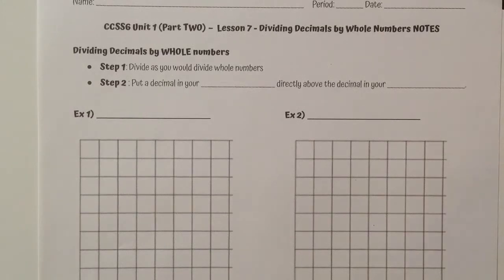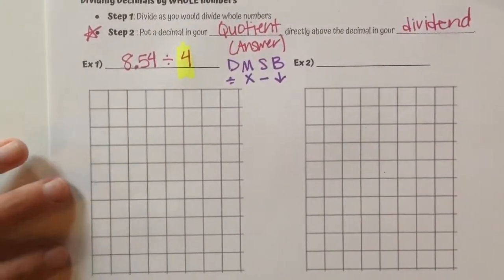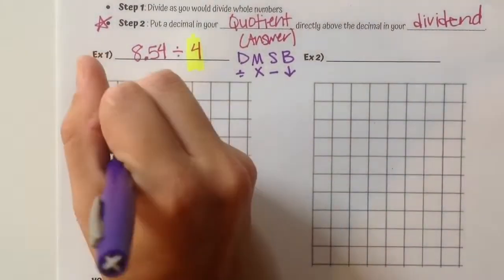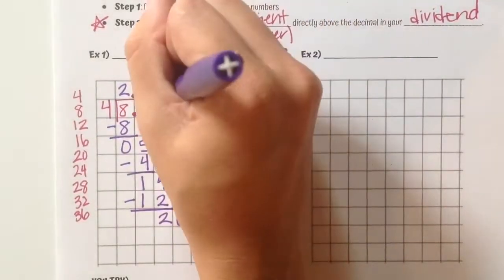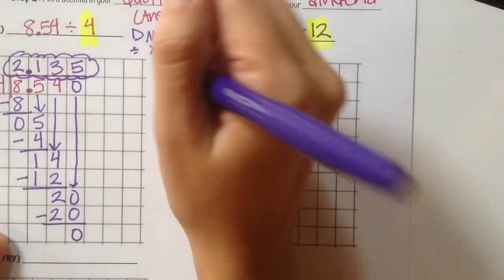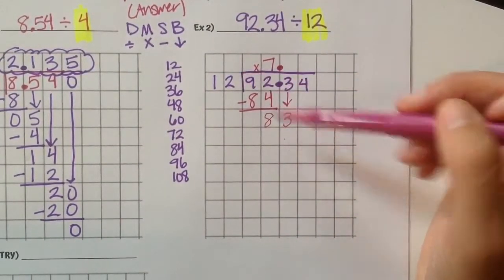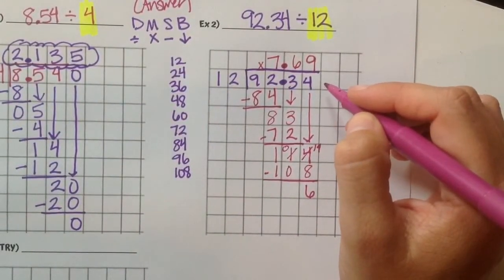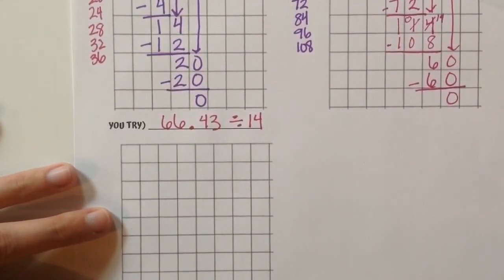CCSS6 - Unit 1 - Lesson 7 - Dividing Decimals by Whole Numbers